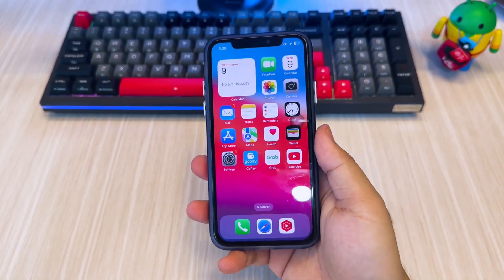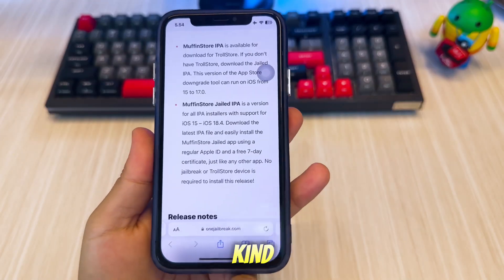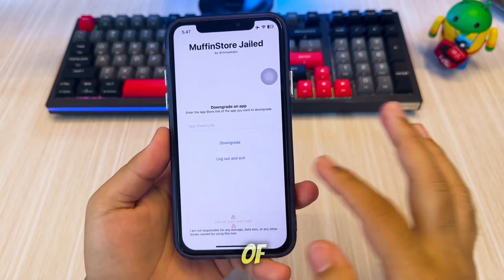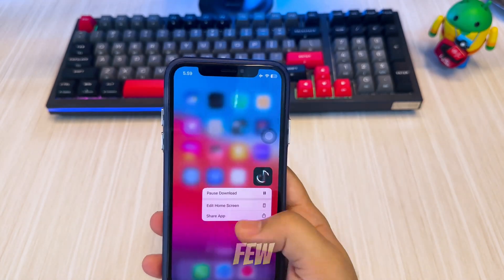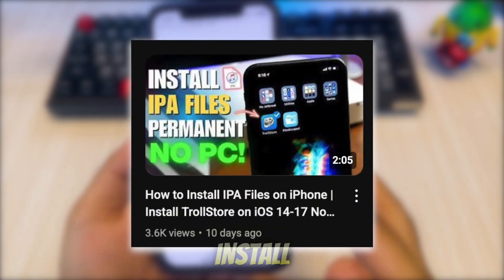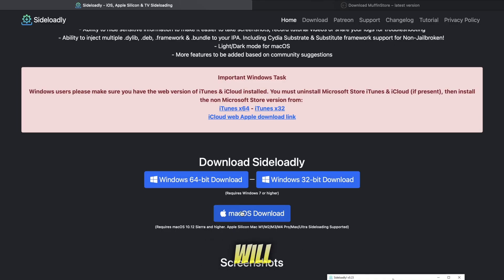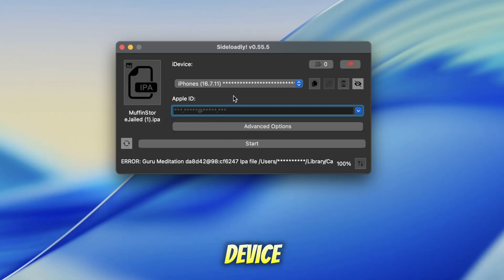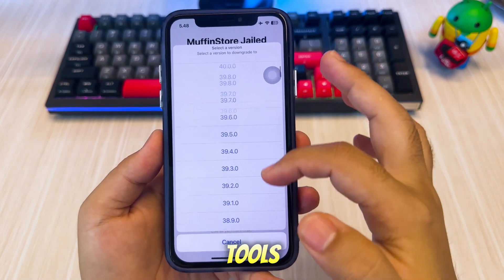How to Downgrade iOS Apps on iPhone/iPad No Jailbreak | Download Apps Older Version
How to Downgrade iOS Apps on iPhone/iPad Without Jailbreak (2025 Guide).
Learn how to download and install older versions of iOS apps on your iPhone or iPad — without needing a jailbreak! This method works even if the App Store forces you to update. Perfect for devices running iOS 18, iOS 17, ios 16, ios 15 or even older versions.

In this video, I’ll show you step-by-step how to downgrade apps using Muffin Store, how to install Muffin Store via TrollStore (for supported devices), and how to use Sideloadly for non-jailbroken iPhones and iPads. Keep using your favorite app versions without compatibility issues or bugs!

✅ Works on iPhone & iPad
✅ Supports iOS 18, iOS 17, iOS 16, iOS 15 and more

📌 Timestamps:
00:00 Intro
00:18 What is Muffin Store?
00:41 How to downgrade iOS apps Using Muffin Store
02:11 Install Muffin Store via TrollStore
02:44 Install Muffin Store via Sideloadly
03:57 Final

downgrade ios apps no jailbreak, how to download older app version iphone, install old version apps ios, ios app downgrade tool, muffin store ios, trollstore downgrade apps, sideloadly ios, downgrade apps without jailbreak, ios 18 app downgrade, iphone app version downgrade